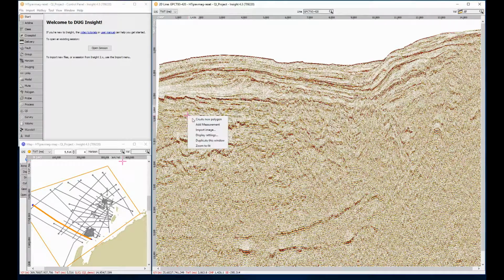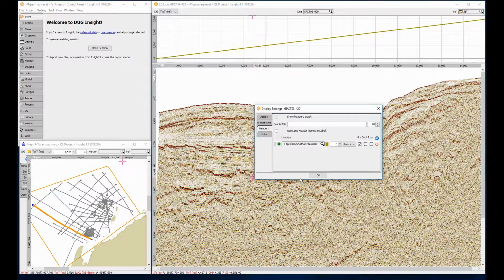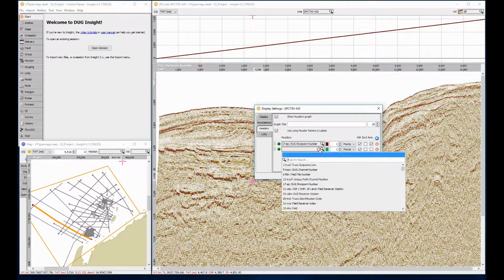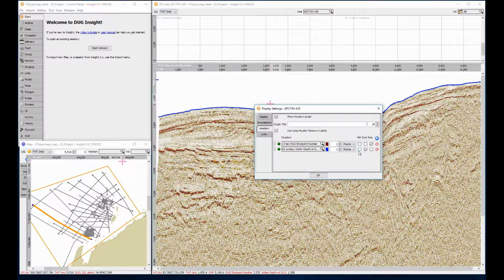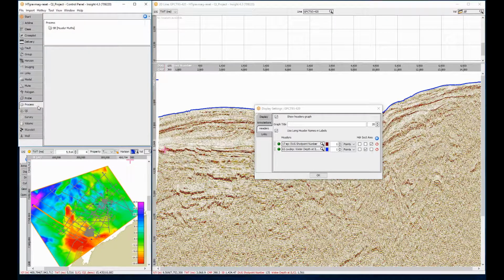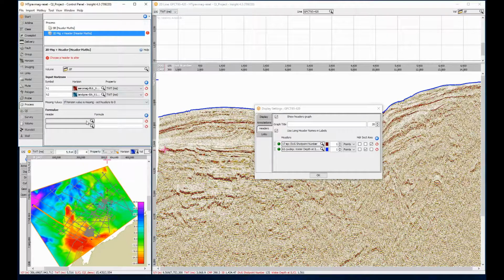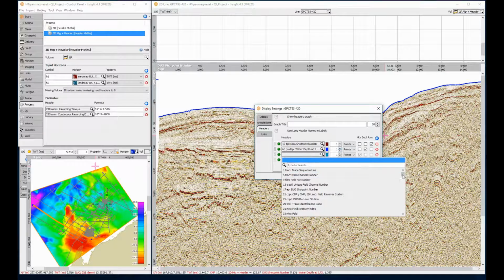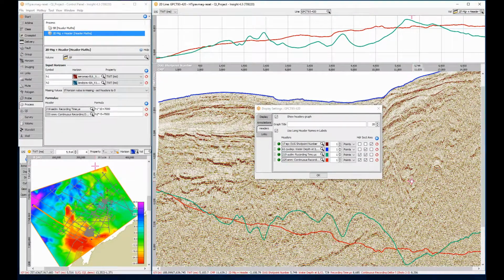DUG Insight Tricks: Visualizing Trace Headers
Seismic traces include a wealth of information in their headers. DUG Insight’s section views can display any value from the trace headers as a graph, directly over the section or in the axis.

Find out how to use Insight processes to stash horizon values, calculation results and more in trace headers, then reuse them elsewhere. In this example, we compare SP vs CMP and use the receiver water depth as a guide for horizon propagation.